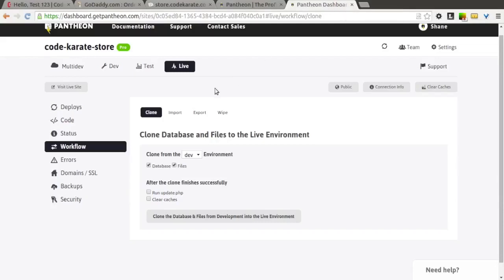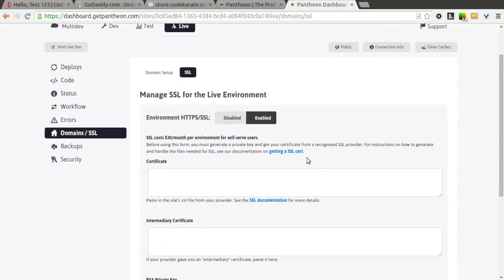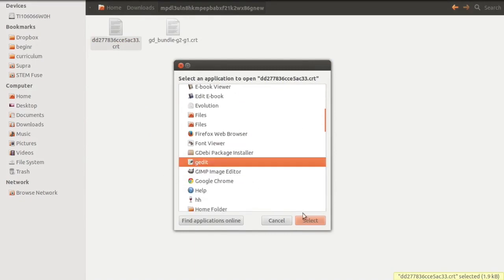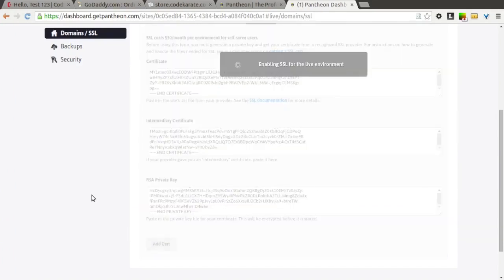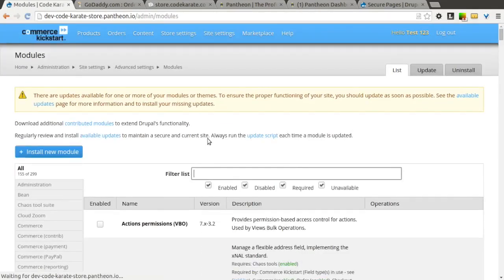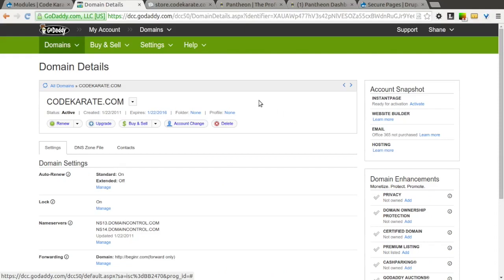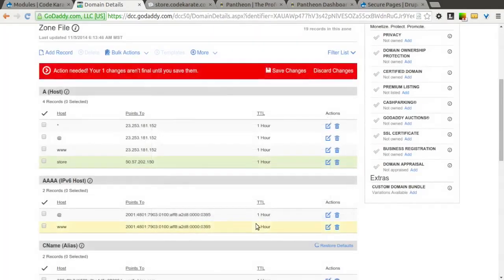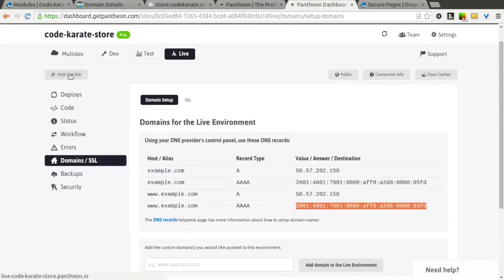Unit 8-6 Getting SSL Set Up on Pantheon - Drupal 7 Commerce Course